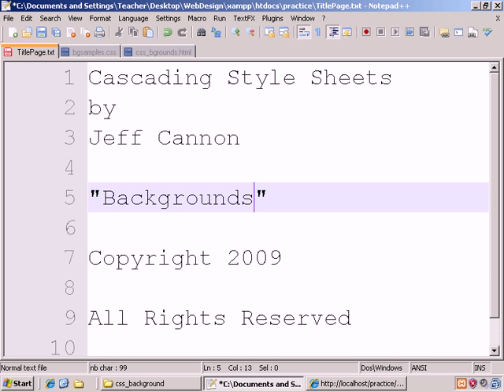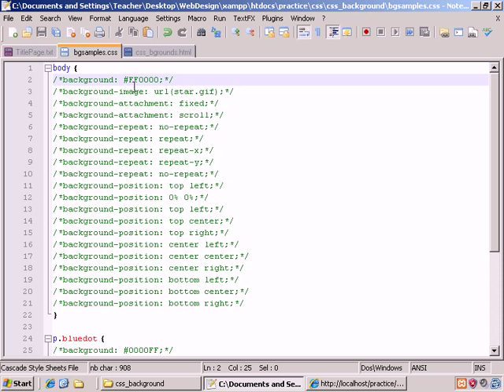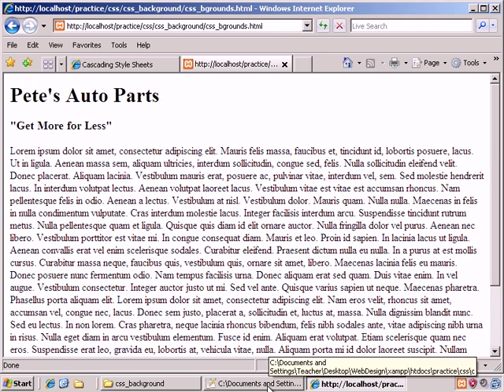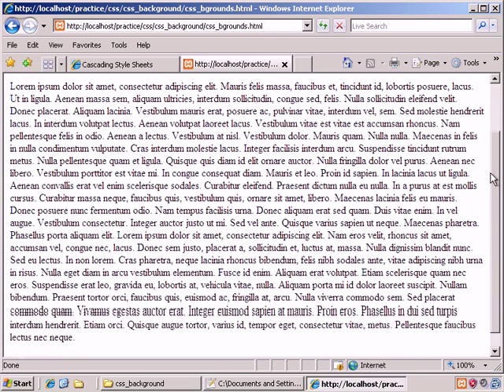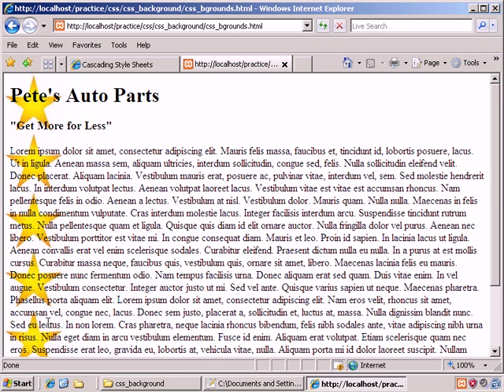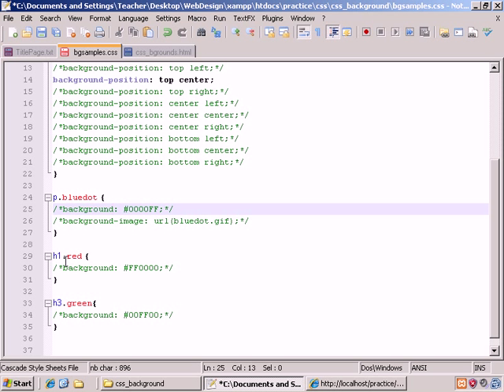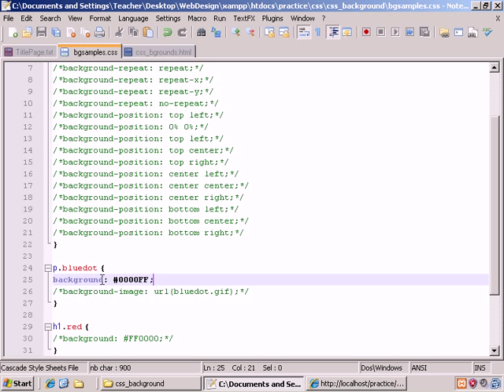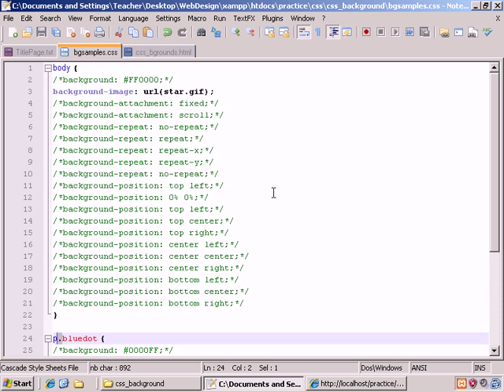css_backgrounds.avi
This tutorial covers using cascading style sheets to control backgrounds.